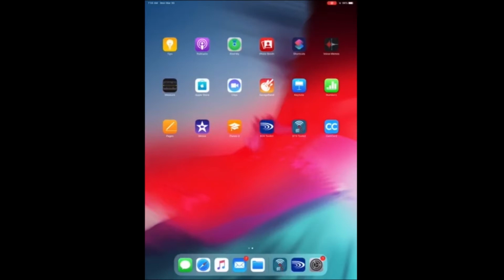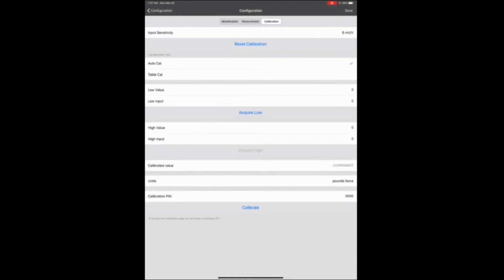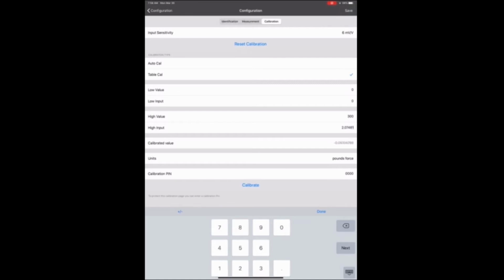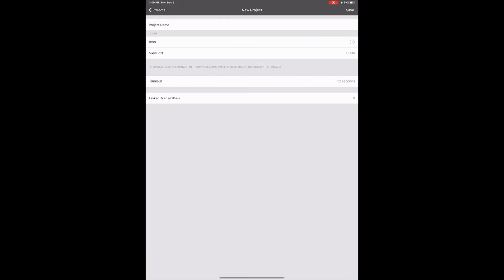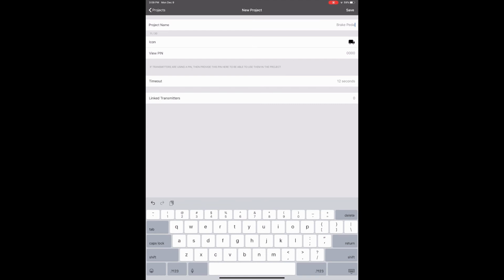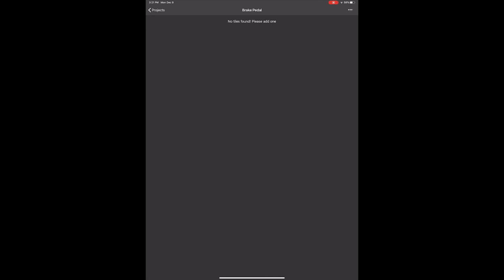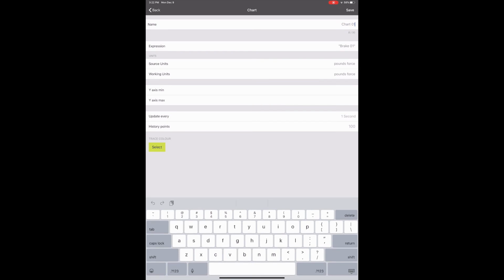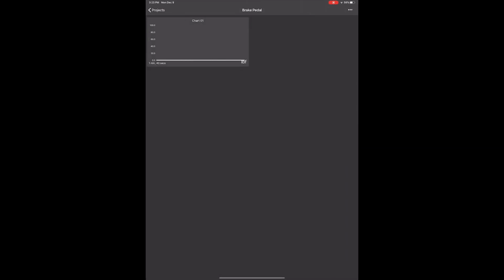Setting Up the Interface Bluetooth® Telemetry System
Interface’s Bluetooth® Telemetry System sends data straight to your mobile device, making multi-channel wireless strain bridge monitoring affordable for smaller scale applications. A hands-on system for Apple & Android devices, ideal for strain input sensors including weight, force, and pressure. Designed as a direct link between mobile devices and strain bridge input sensors, our Bluetooth telemetry system provides high quality measurement to Apple and Android mobile devices with a wide sensitivity range to suit many sensors types.